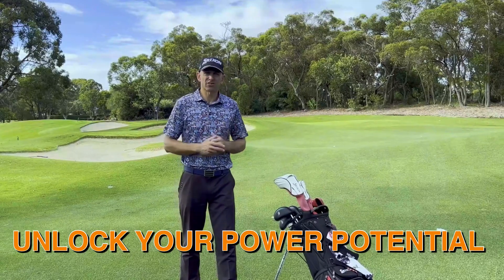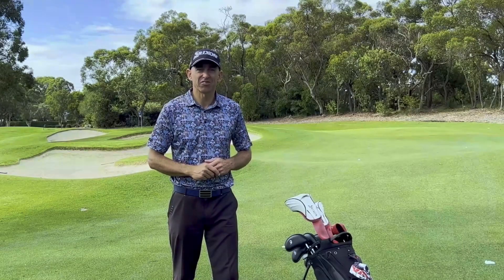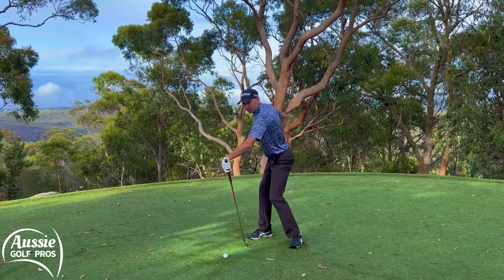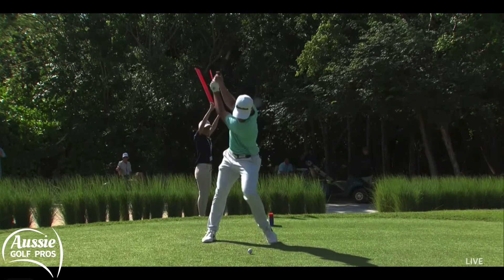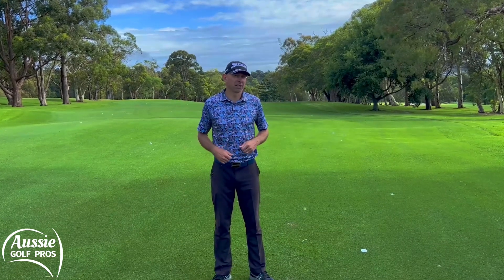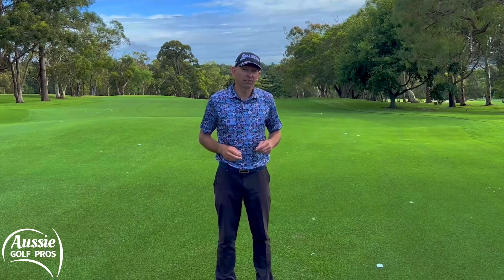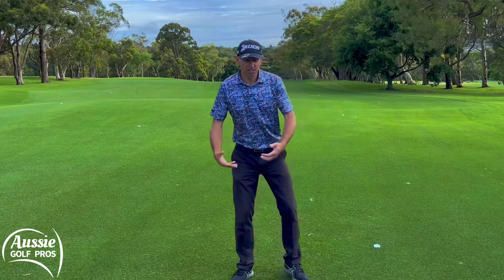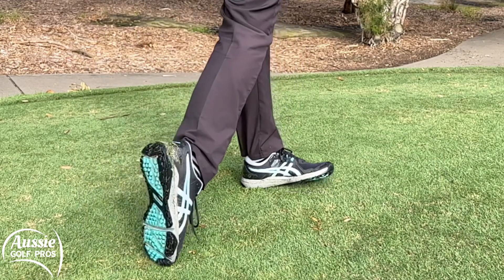UNLOCK YOUR TRUE POWER POTENTIAL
The Aussie Golf Pros take you through a 3-step process to help you increase turn, build your own easy, high speed golf swing, with less effort! Many amateur golfers fall into the trap of trying to hit the golf ball harder, when attempting to hit further. Invariably, the reverse happens and distance is lost.

When a player tries too hard, the upper body takes over and power is generated from the arms and shoulders. This often disrupts the ideal kinetic sequence of downswing. The hips don’t turn as much and power output is reduced.

Step 1 - Turning - Glen shows you how to turn properly in the backswing and downswing. Utilising an External Focus of Attention, he helps you understand how your hips move, to increase clubhead speed, with less effort

Step 2 - Trigger - This simple drill gets those hips moving more actively. We want the legs and hips to be driving the downswing, not following the arms and shoulders. By improving the kinetic chain of the downswing, we develop better ground force energy. Speed is much easier to generate, as you build your free-flowing swing.

Step 3 - Mobilise - As we get older, it become so increasingly challenging to rotate and to isolate the lower and upper halves of the body. Mobility should be focused on the hips and upper back. The lower back should remain relatively stable during the golf swing. If you’re suffering from lower back pain from your golf, then this area could be compensating for your stiff hips and upper thorax. There are of course, many great stretches and mobilisers to improve your range of motion in these areas. Glen demonstrates a couple of simple motions, which can get you started before you tee off.

0:00 Unlock power potential
1:14 Turning
2:14 Trigger
3:02 Mobilise
5:05 Bonus Hack